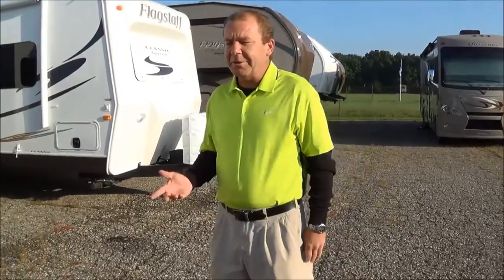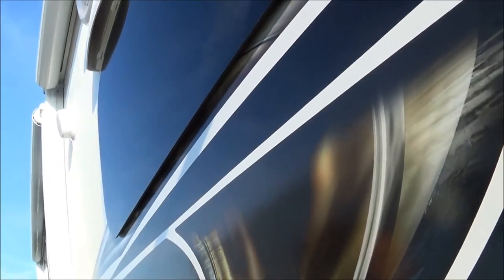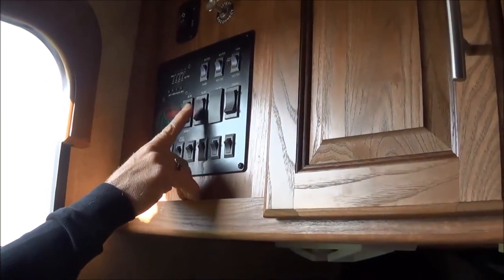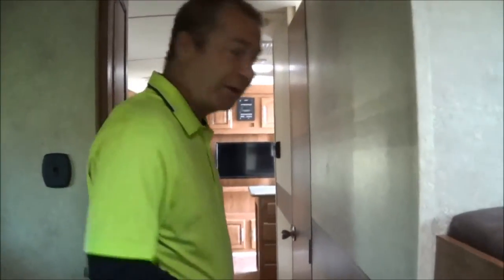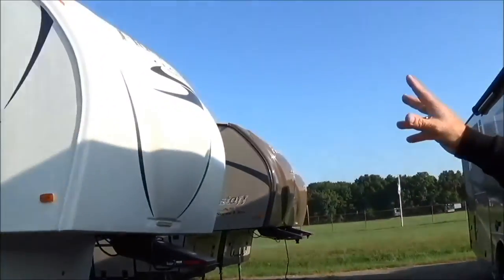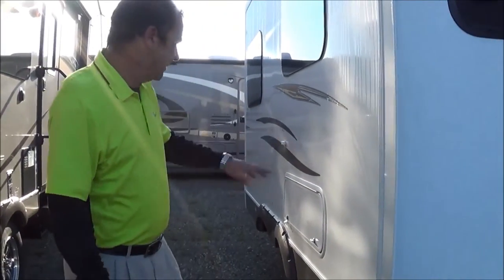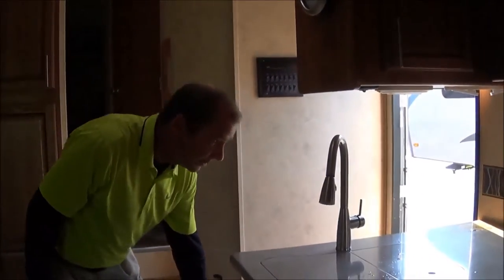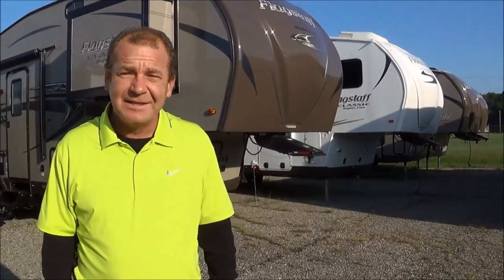2015 Flagstaff Bunkhouse Model Travel Trailers and Fifthwheels